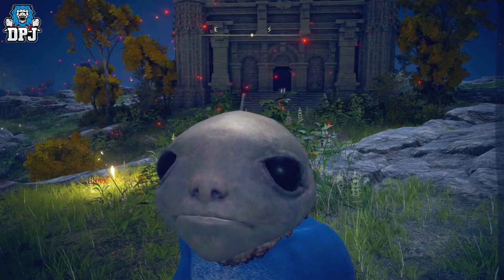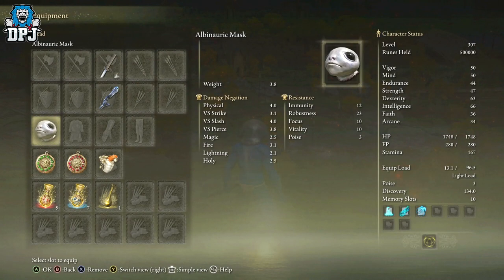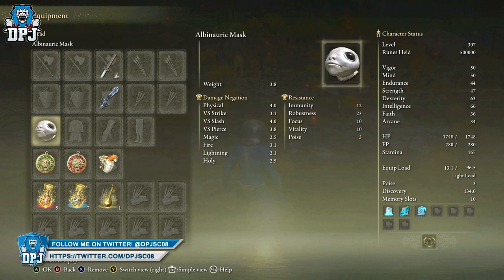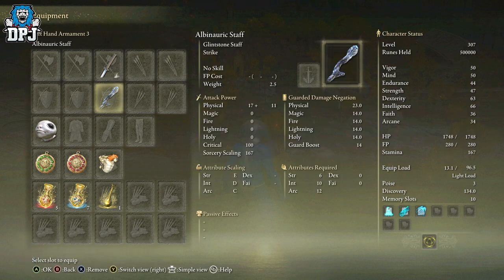Elden Ring: Secret STAFF Scales With ARCANE - Bleed Build - How To Get Albinauric Staff / Mask Guide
This secret staff in Elden Ring sclaes with Arcane, this makes it perfect for hybrid build, bleed builds & builds where arcane incantations might be used. The Albinauric Staff scales primarily with Strength, Intelligence, and Arcane, and is a good Weapon for Arcane builds